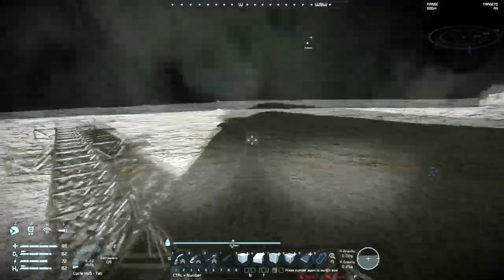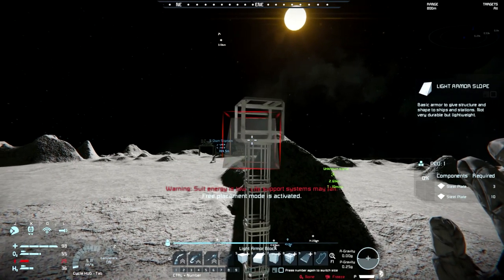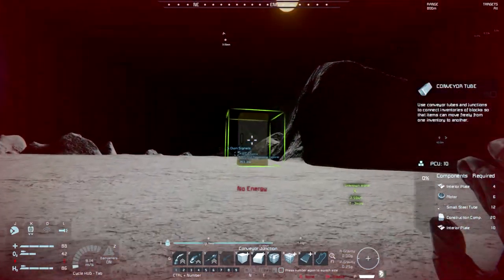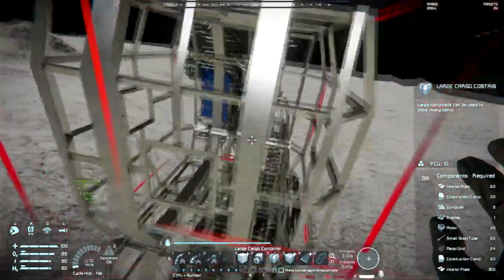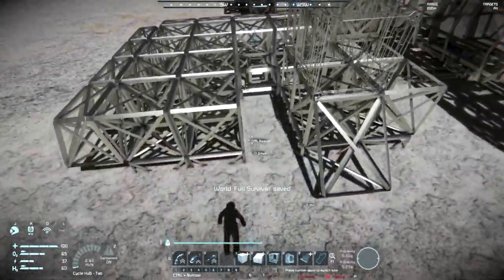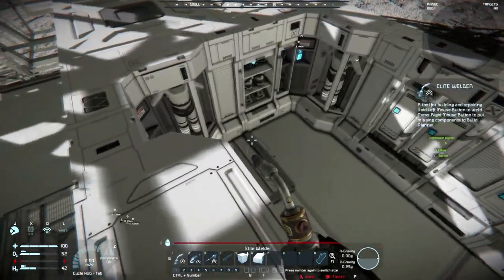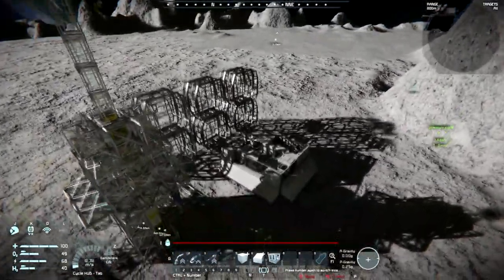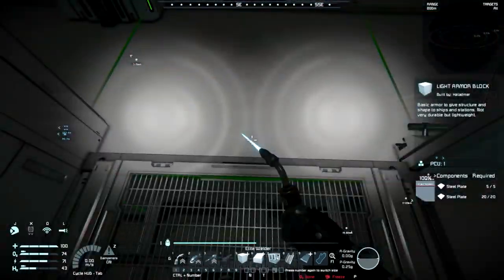Space Engineers | Full Survival | Ep.37 - The Comb (pt.1)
Having promised to do more technical builds, we start off easy with a functional set piece, a huge excavator with its own base!  This is the first part of a multi-part build which includes:

→ Habitation Module
→ Mining Rig (The Comb)
→ Ore Transport

We're back in Space Engineers with a new playthrough focusing more on normal gameplay for players of various skill levels!

General Settings:
◘ Survival Mode
◘ Wolves Enabled
◘ Drones Enabled
◘ Economy Enable
◘ AI/Encounter/Structure mods will be used